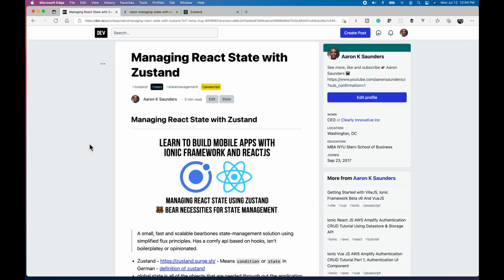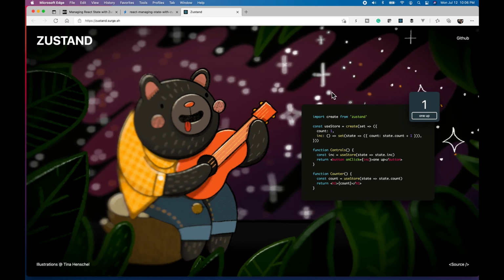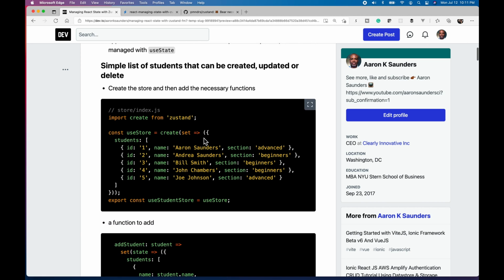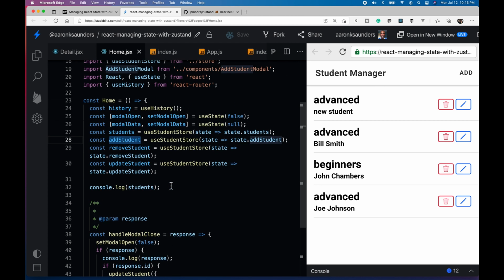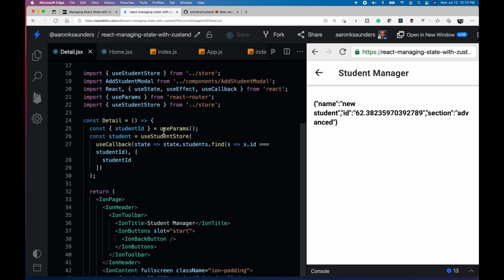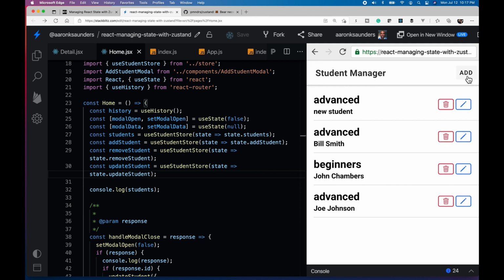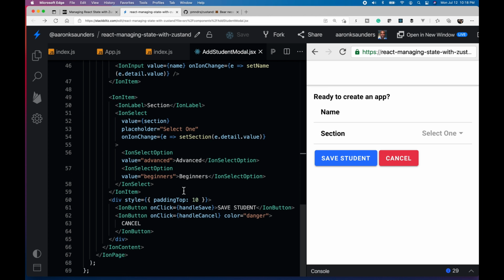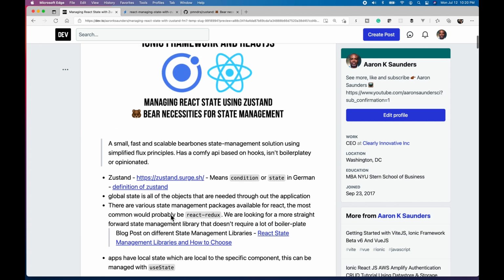React State Management with Zustand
Introduction to React State Management with Zustand

From the Zustand website
A small, fast, and scalable barebones state-management solution using simplified flux principles. Has a comfy API based on hooks, isn't boilerplatey or opinionated.

I think that zustand is simple enough to pick up and use without requiring a lot of deep understanding of state management concepts and it just works... It is exactly what will work in place of react-redux

The video walks you through using a simple store of students with a classification of beginner or advanced. You can Add, Update, Delete & Read the students from the store

💥 Chapters
00:00 - Introduction - Why
01:17 - Blog Post Overview
03:10 - Code Overview On Stackblitz
11:53 - Wrap Up